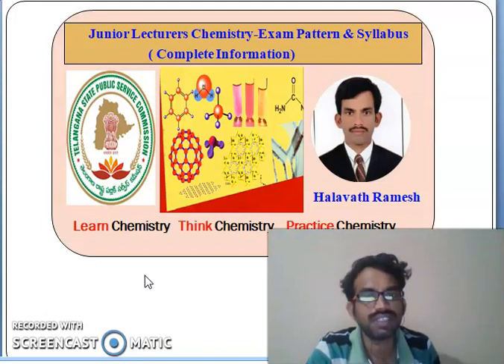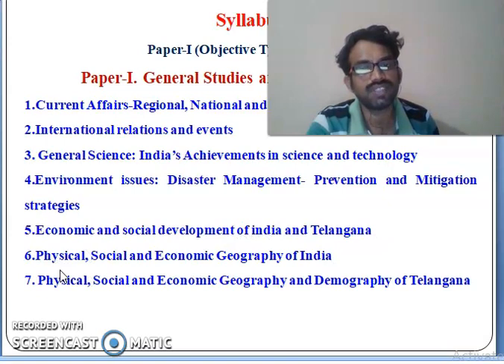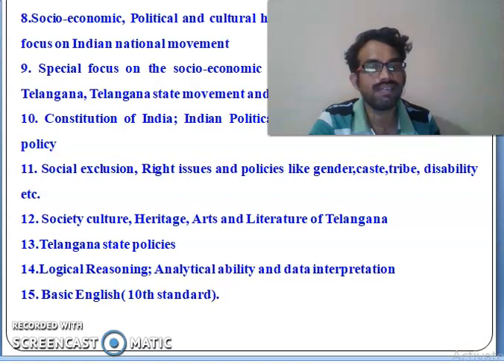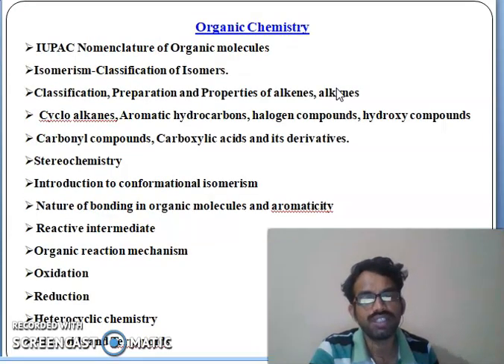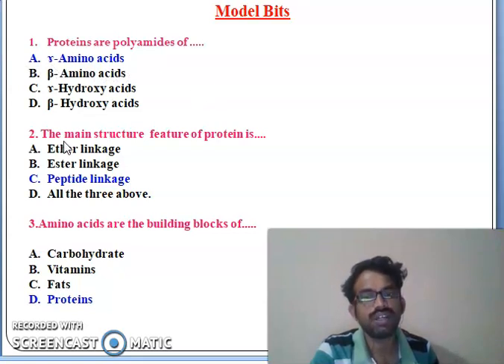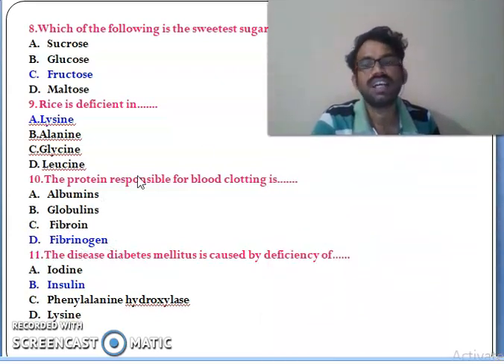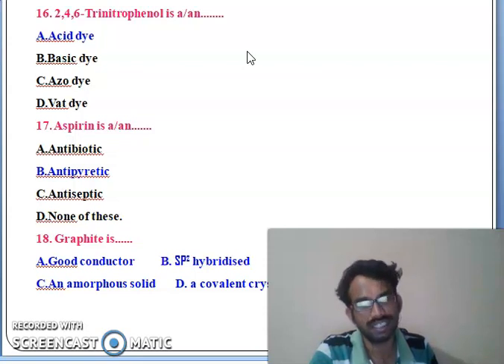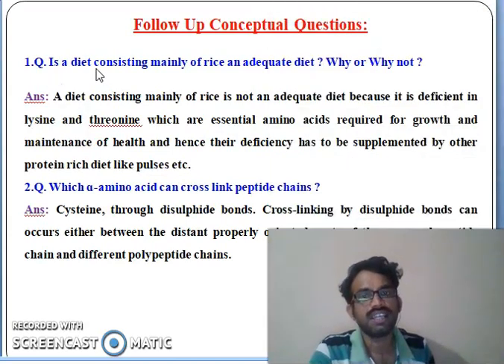TSPSC JL Chemistry Complete information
Junior Lectures Chemistry|| Syllabus|| Model Bits